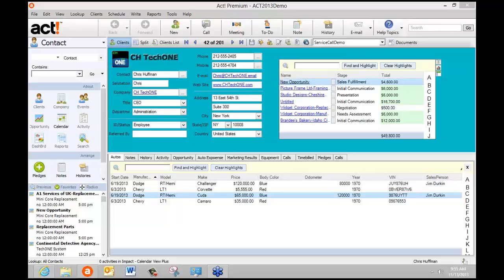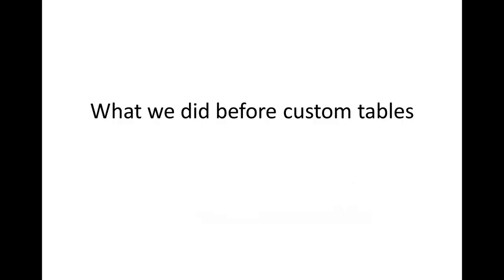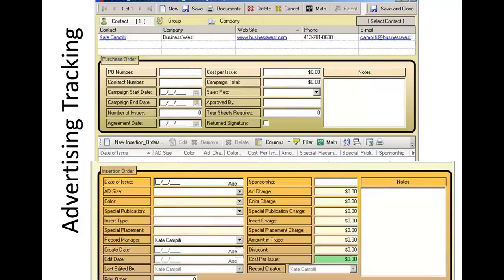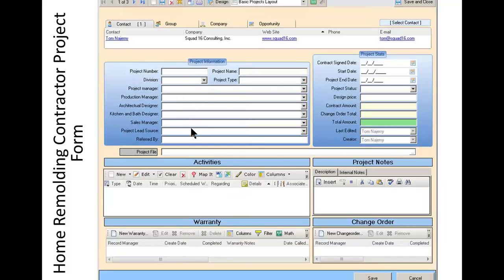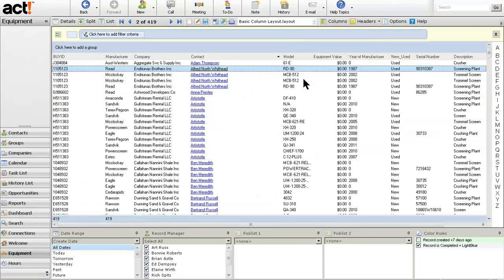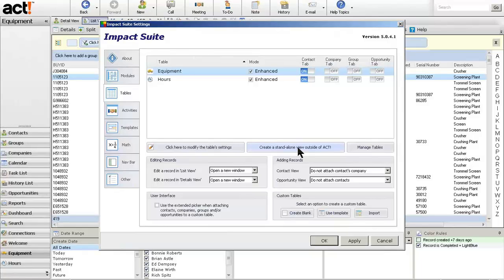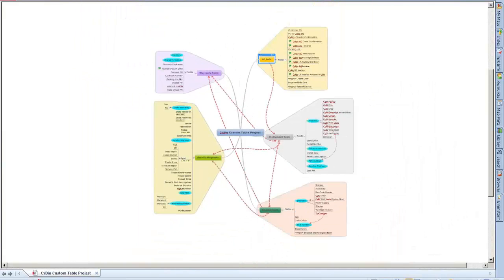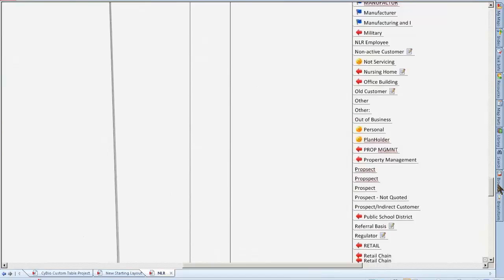Webinar - Custom Tables 11-13-2013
Webinart for custom tables in Act! with guest presentoer Tom Najemy from Squad 16